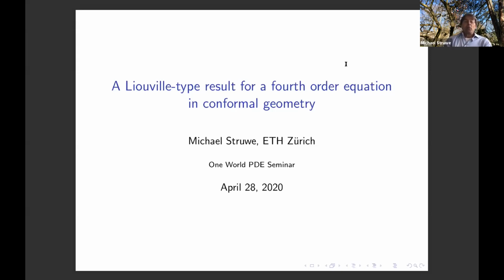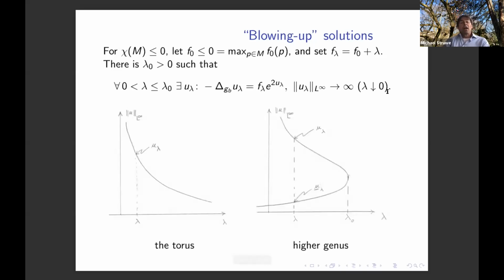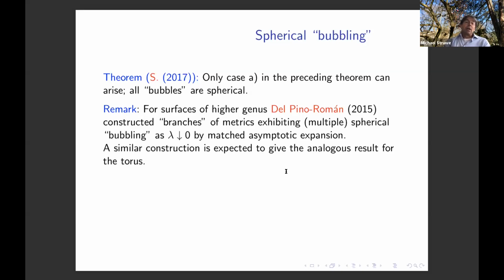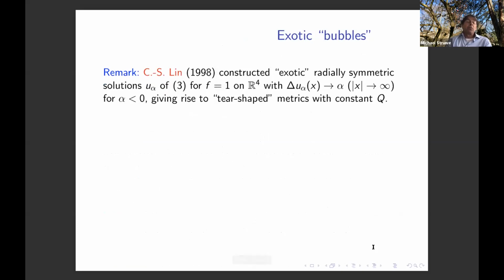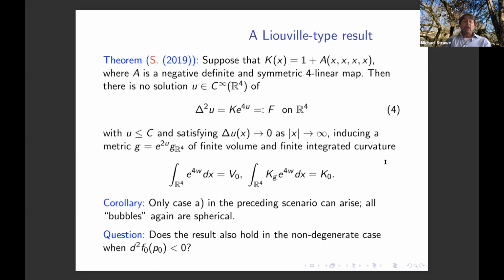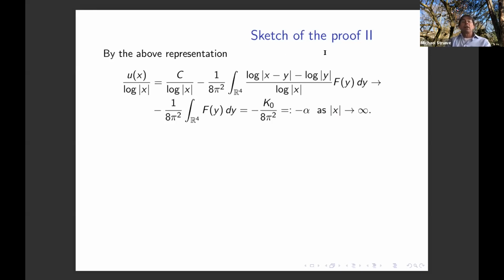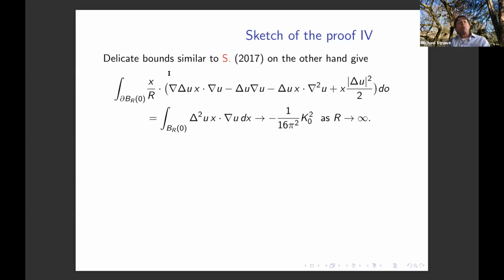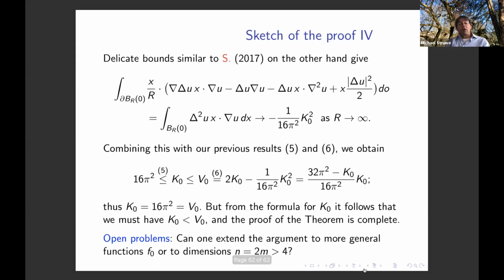28 April 2020 - Michael Struwe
A Liouville-type result for a fourth order equation in conformal geometry